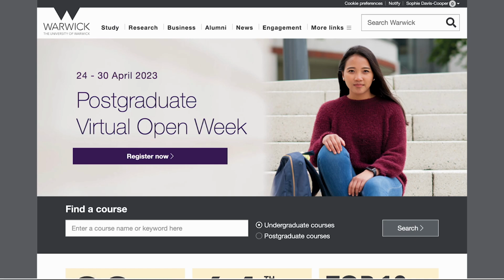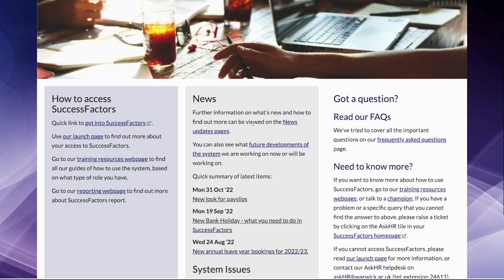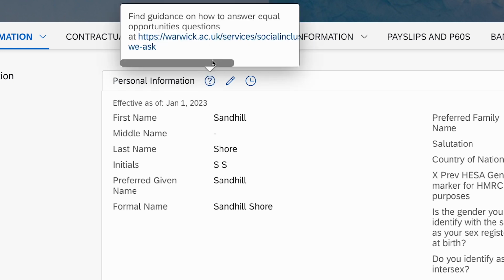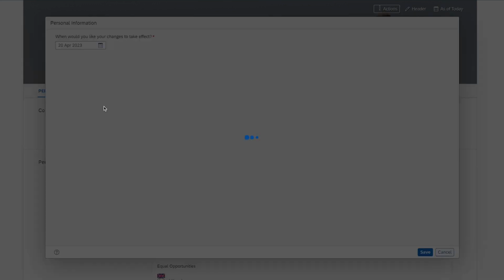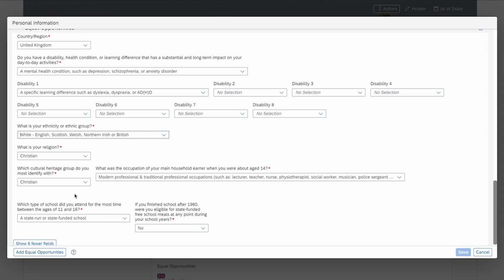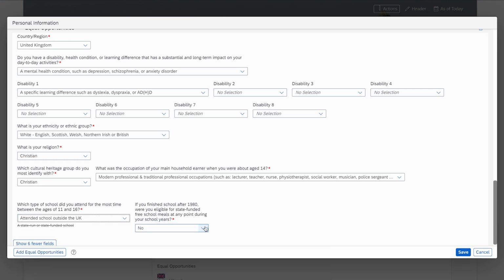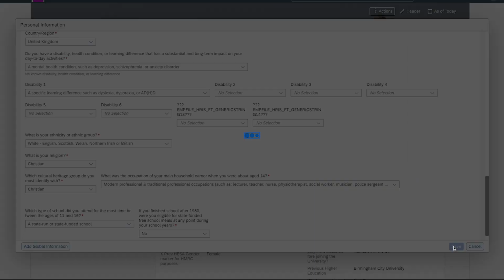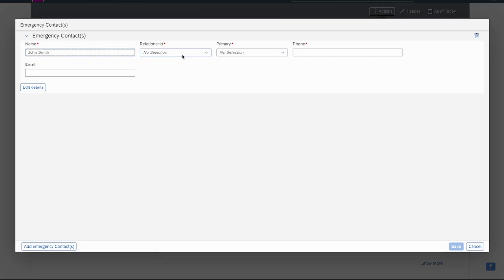How to update your personal record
In this video, we take you through how to update your personal record, step by step.